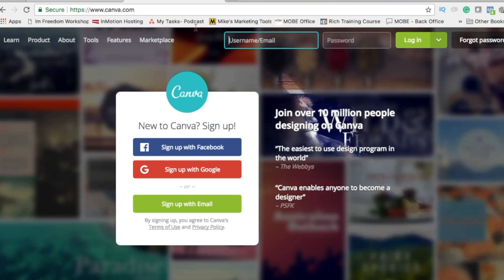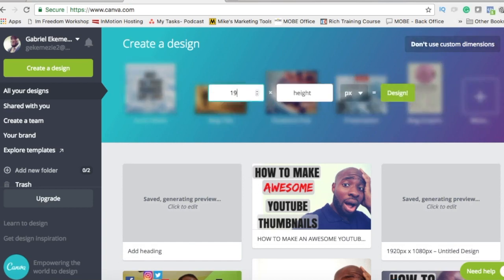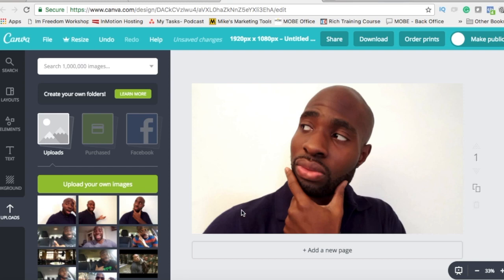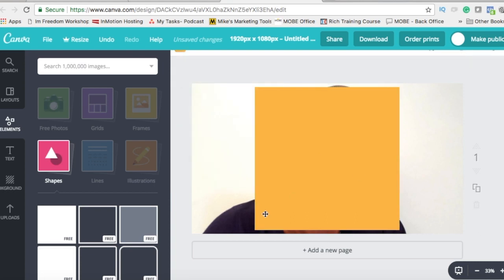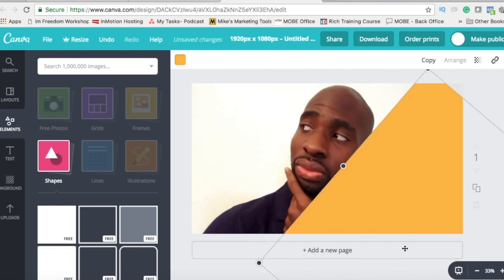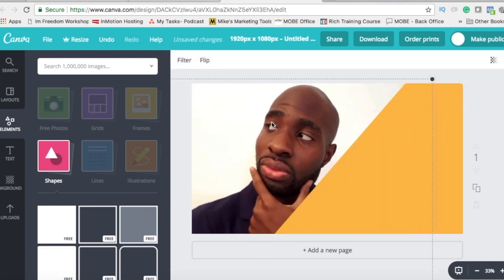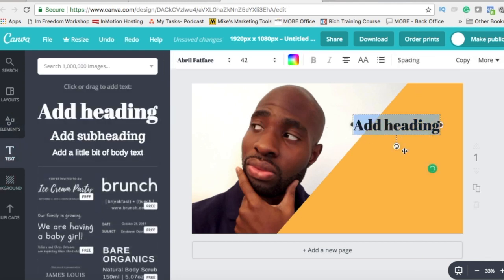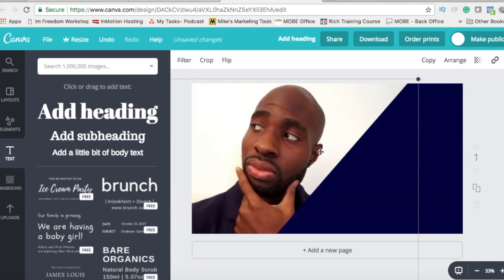How To Make EASY Custom Youtube Thumbnails Tutorial - FOR FREE!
How to make free custom youtube thumbnails that are awesome!

In this video I give a quick tutorial on how to make a free custom youtube thumbnail using a free service. A fun and creative youtube thumbnail is important to have when creating videos because it adds definition to your channel and also persuades viewers to click your video and watch it.

The more interesting your custom youtube thumbnail is the better chances of people clicking on it. This is a great way to increase both your views and subscribers organically.

You do not need to know photoshop to be able to create really cool youtube thumbnails. In fact, after watching this video you will see just how easy it is to create custom youtube thumbnails.

This video is part 1 of a 2 part series. In this video I demonstrate how to create a custom youtube thumbnail with canva that is quick and easy.

In part 1, I show you another type of custom youtube thumbnail that I use that is really helpful and one that you can use as well to add a bit more flavor to your channel.

If you would like to see how to make a custom youtube thumbnail that is different from the one I show in this video make sure to check it out in the link below:

With Canva, there is also plenty of room to experiment with designs and be really creative. It does have some limitations however and you wont be able to do super advanced stuff like on photoshop. But the good news is you dont need to at all.

With a few simple techniques you will be able to make awesome custom youtube thumbnails that will do wonders for your youtube channel.

Whether you are an Entrepreneur, Youtuber, vlogger, or just want to build up your youtube channel, having really good custom youtube thumbnails will significantly help you out!